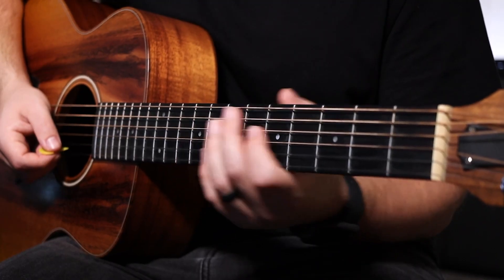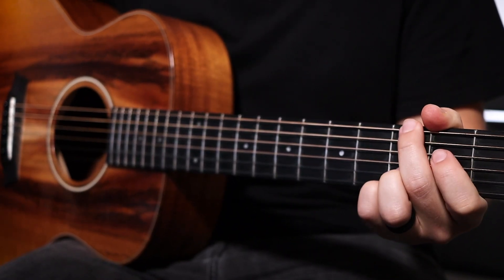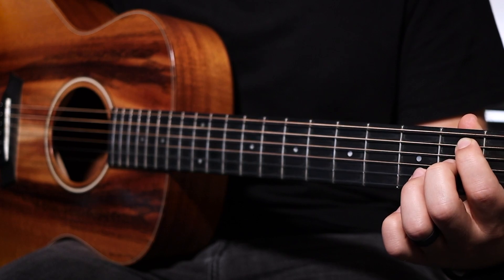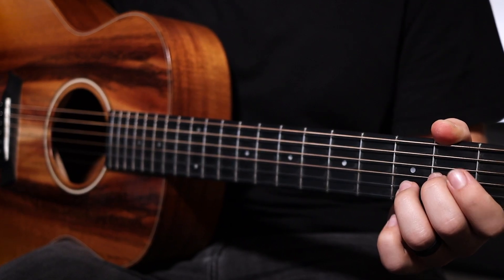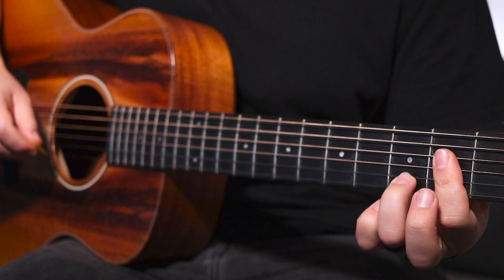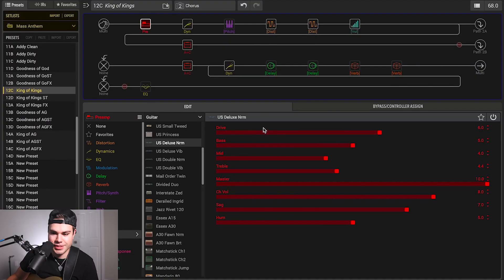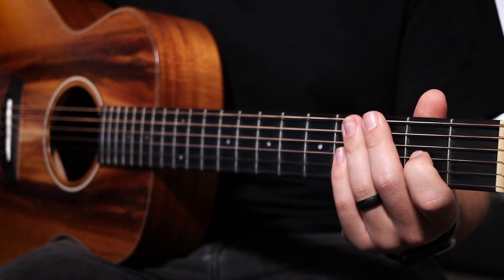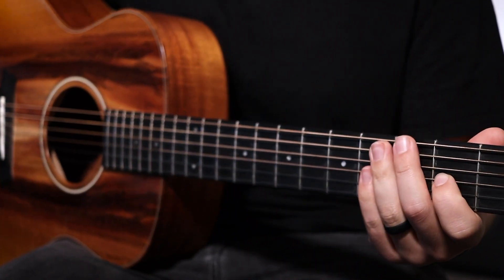King of Kings (Acoustic Guitar Worship Tutorial) Line 6 Helix, HX Stomp, HX Effects, POD Go Patch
King of Kings (Electric Guitar Worship Tutorial) Line 6 Helix, HX Stomp, HX Effects, POD Go Patch is made for worship in church. Download, plug in, and play with your worship team. Example: (Verse, Chorus, Bridge, Interludes, etc.) Use in snapshot mode for the best experience. The stomp buttons are assigned as well.

Electric AND Acoustic Guitar Patches

Notes:
Snapshot 1: Verse 1
Snapshot 2: Chorus
Snapshot 3: Verse 3
Snapshot 4: Verse 4

King of Kings Hillsong Worship Lyrics:
VERSE 1
In the darkness we were waiting
Without hope without light
Till from heaven You came running
There was mercy in Your eyes
To fulfil the law and prophets

To a virgin came the Word
From a throne of endless glory
To a cradle in the dirt

CHORUS
Praise the Father
Praise the Son
Praise the Spirit three in one
God of glory
Majesty
Praise forever to the King of Kings

VERSE 2
To reveal the kingdom coming
And to reconcile the lost
To redeem the whole creation
You did not despise the cross

For even in Your suffering
You saw to the other side
Knowing this was our salvation
Jesus for our sake You died

VERSE 3
And the morning that You rose
All of heaven held its breath
Till that stone was moved for good
For the Lamb had conquered death

And the dead rose from their tombs
And the angels stood in awe
For the souls of all who’d come
To the Father are restored

VERSE 4
And the Church of Christ was born
Then the Spirit lit the flame
Now this gospel truth of old
Shall not kneel shall not faint

By His blood and in His Name
In His freedom I am free
For the love of Jesus Christ
Who has resurrected me